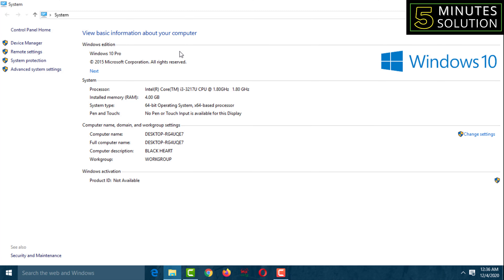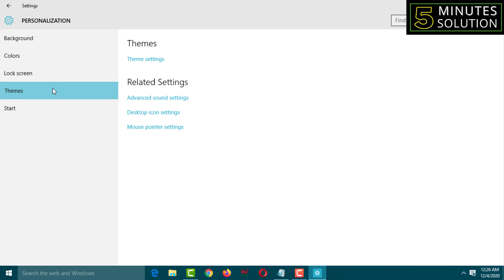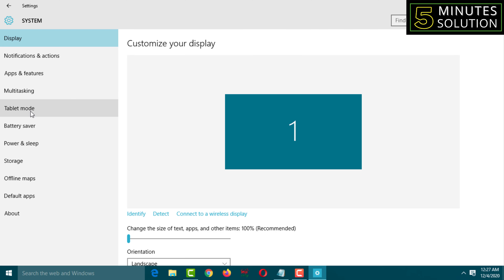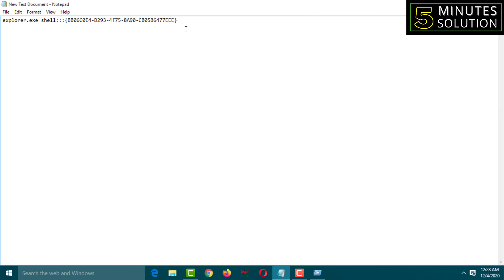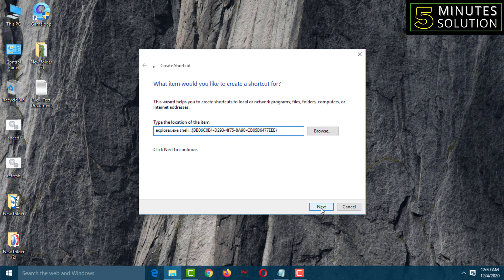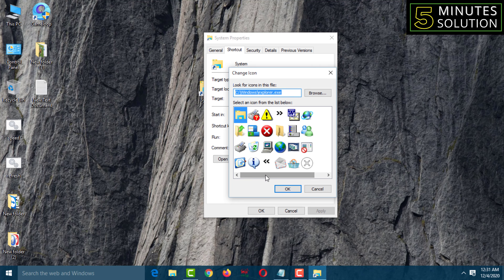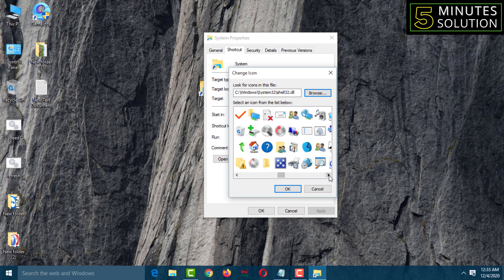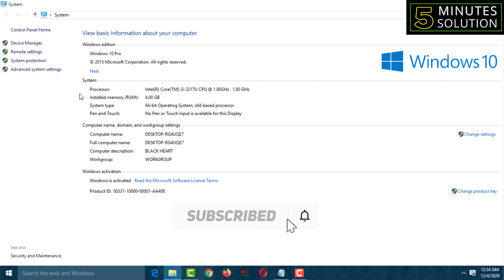windows 10 control panel shortcut - How to Find Control Panel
How to Create a Control Panel Shortcut in Windows 10

In Windows 10, there are a few different ways to find and change your settings: Settings app, Control Panel, app settings, and search.

You can use Control Panel to change settings for Windows. These settings control nearly everything about how Windows looks and works, and you can use them to set up Windows so that it's just right for you.

This tutorial will show you how to create or download a shortcut that will always open to the Control Panel in either category or icons view in Windows 10.